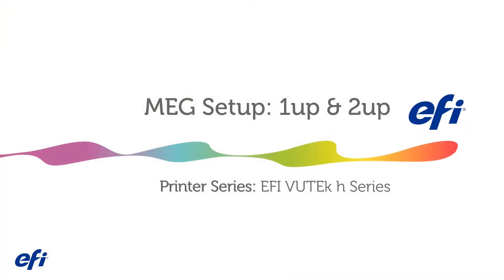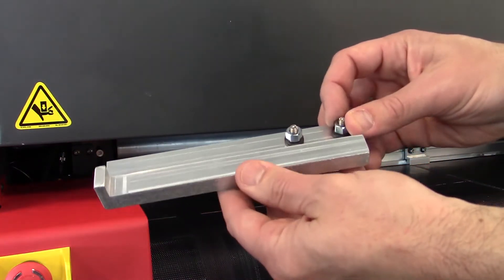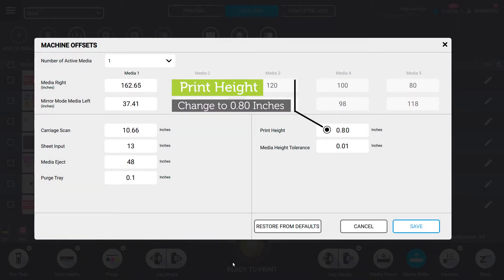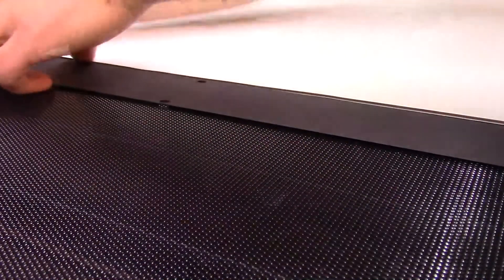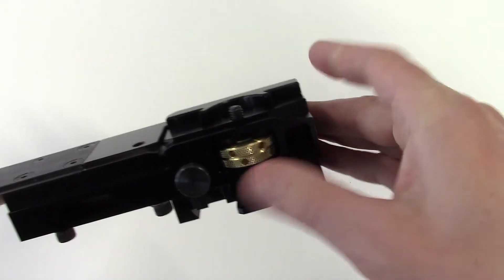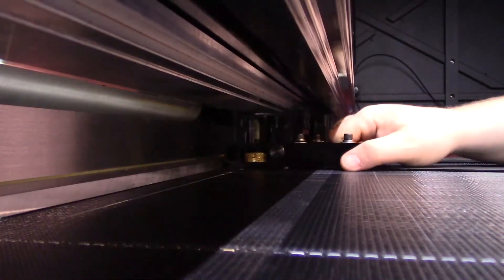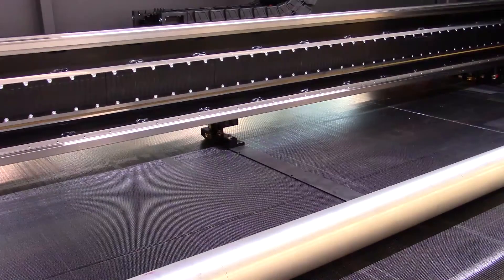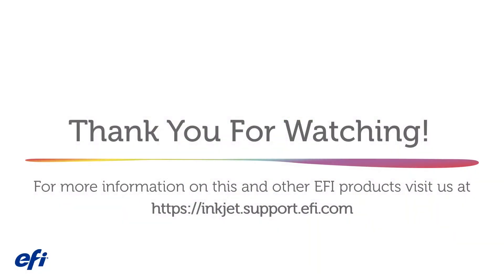h Series Meg Install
How to use the media edge guides on the h series printers.